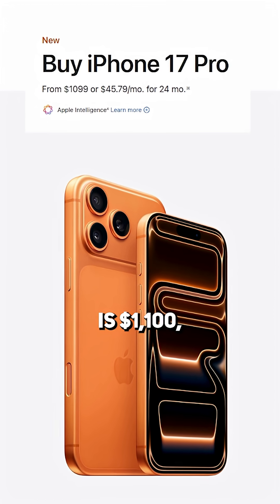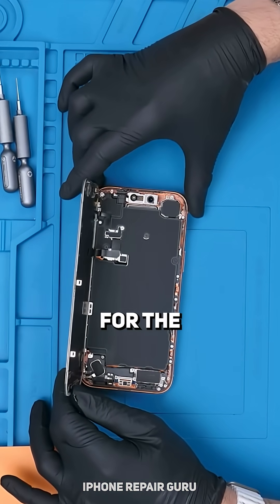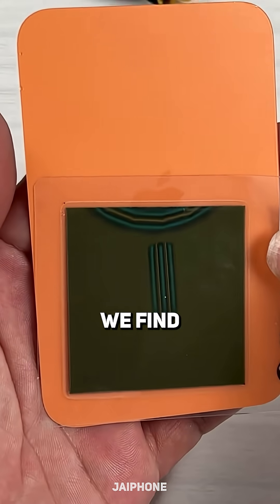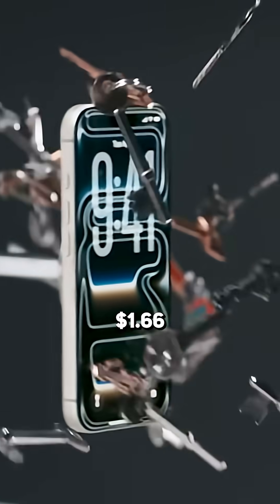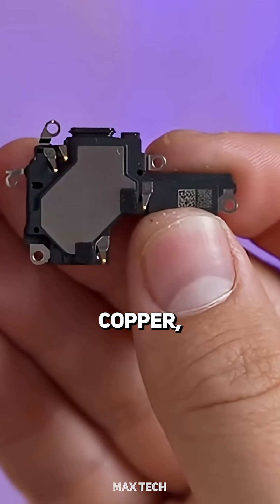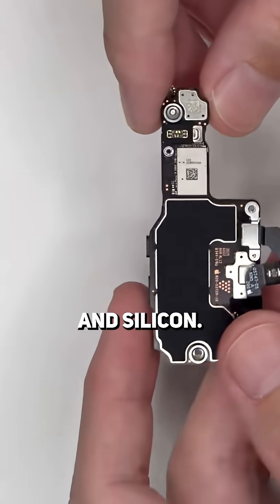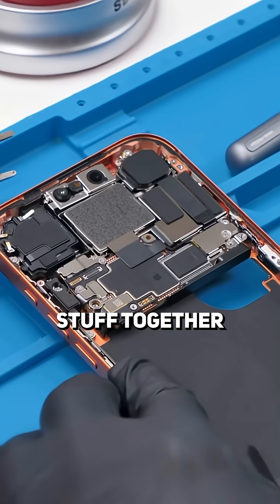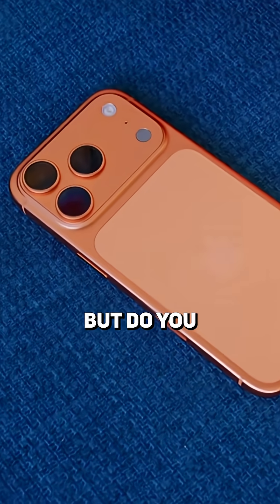How Much an iPhone 17 Pro Actually Costs!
This phone is worth $1100 dollars, but if we break it down into its raw materials, how much is the iPhone 17 Pro actually worth?